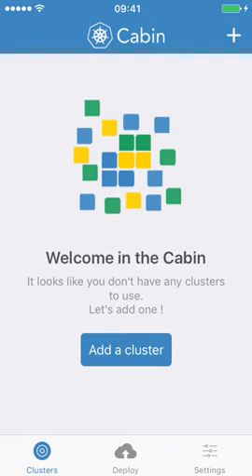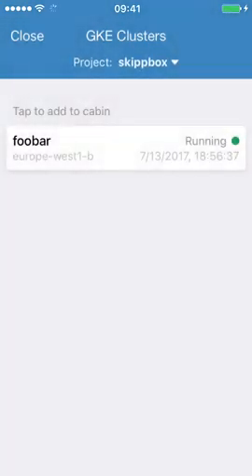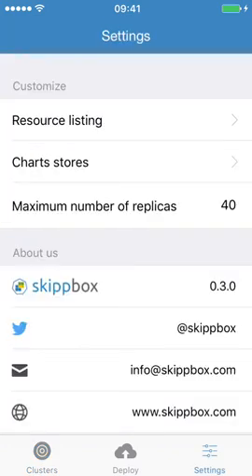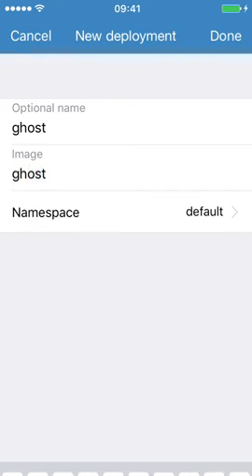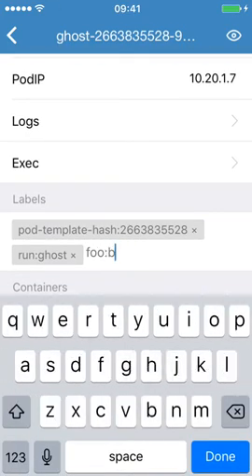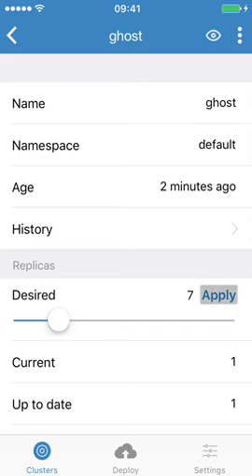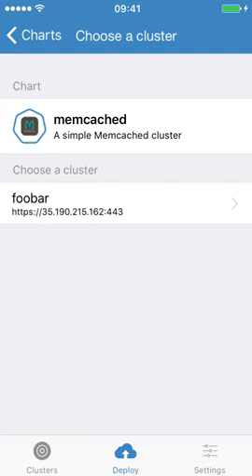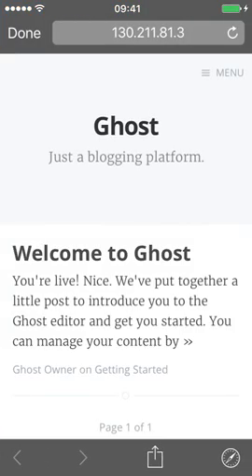Demo of Kubernetes Cabin, Mobile App for Kubernetes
Watch this demo of Cabin, a mobile application to help manage your Kubernetes clusters.

Other features include:
- Add k8s clusters with token or basic auth authentication.
- Swipe left to edit or delete entities
- Swipe down to refresh lists
- Mark Nodes as unschedulable
- Put Nodes in Maintenance mode
- Remove and add labels
- Query by labels
- Create basic deployments with single image
- Scale deployments
- Basic rolling update by changing the image only.
- Expose deployment via a service
- Access logs in multiple containers
- Exec commands in containers
- Set view based on namespaces
- Configure list of Objects you want to see
- Access complete YAML of objects
- Switch services type
- Edit service ports
- Open NodePort service in browser